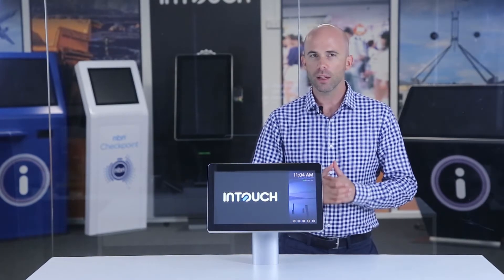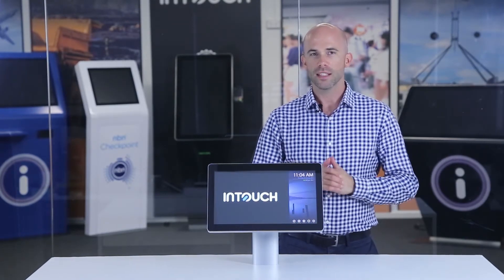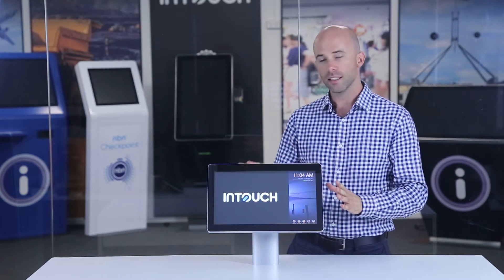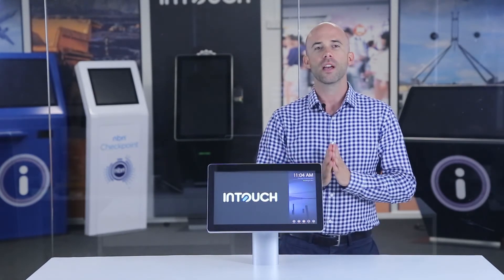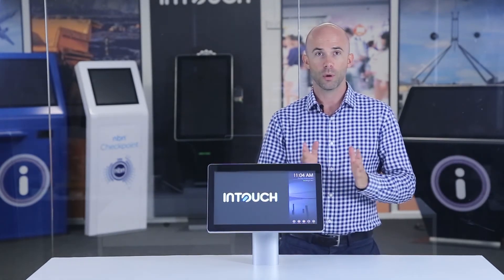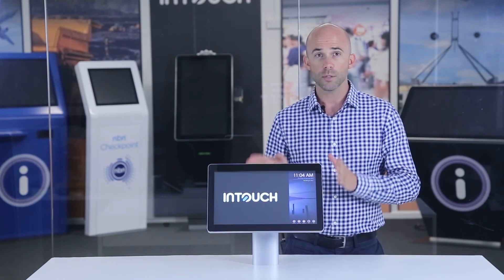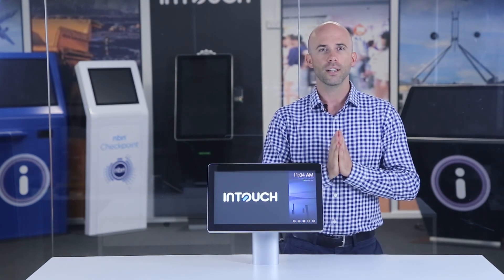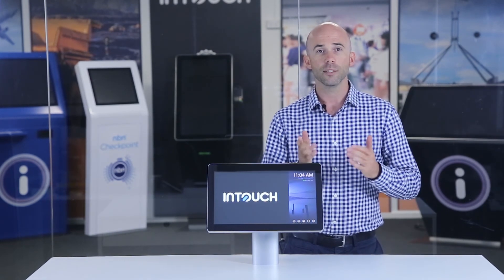15" Touch Screen Review INDT156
Today we’re taking a quick look at the INDT156 which is our 15.6” touch screen monitor. Built with commercial-grade, long-life components suitable for 24/7 use, the INDT156 features toughened glass and is great for projects where a tablet simply won’t stand up to the job. It has a consistent, attractive design with edge to edge glass and a beautiful silver trim which looks fantastic regardless of whether they are displayed in portrait or landscape orientation. This touch screen has been most popular for airports, high traffic retail spaces and is even used in factories around the country because of it’s toughened glass and long-life components. All of our touch screens come with high quality inbuilt speakers so there’s no need for any clunky external sound system. You will be able to enjoy the lightning fast touch response, utilising the 10 point PCAP multi-touch technology which is used in the latest mobile phones. If you have any questions about this model or any of our touch screen range please feel free to call one of our friendly touch screen experts today on 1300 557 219